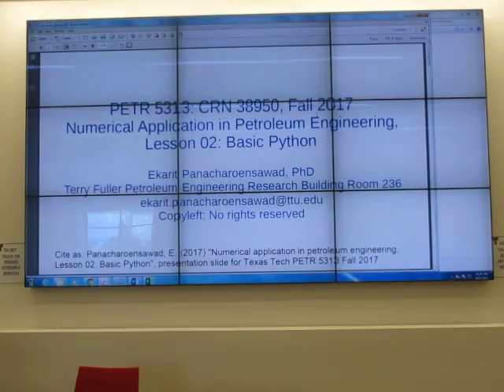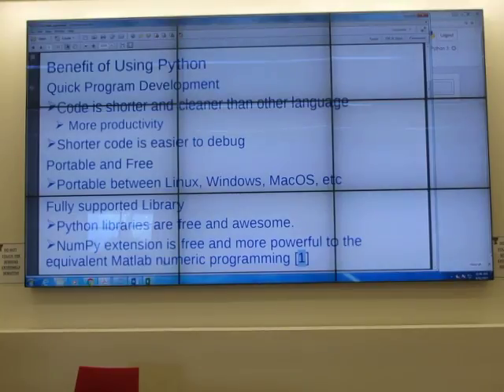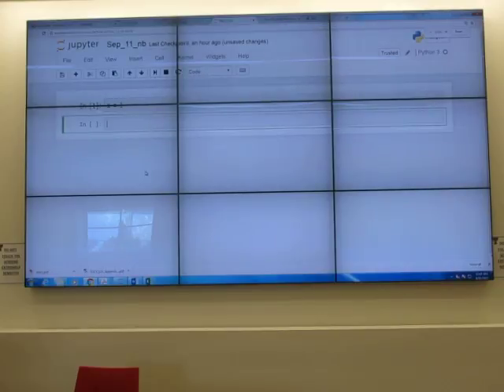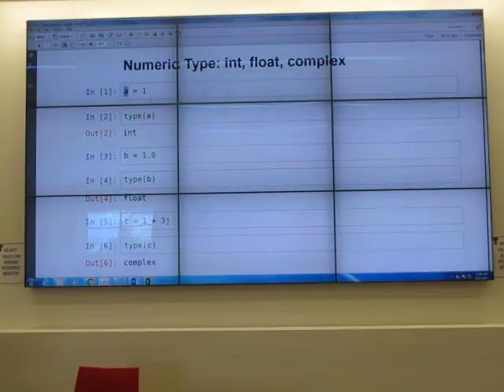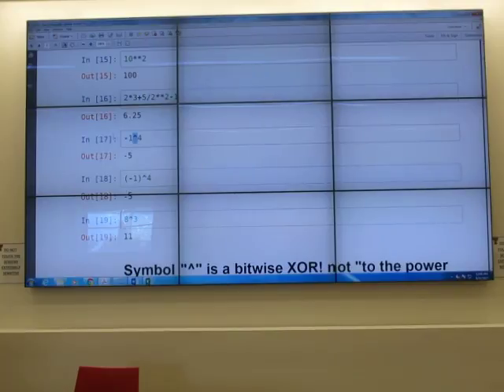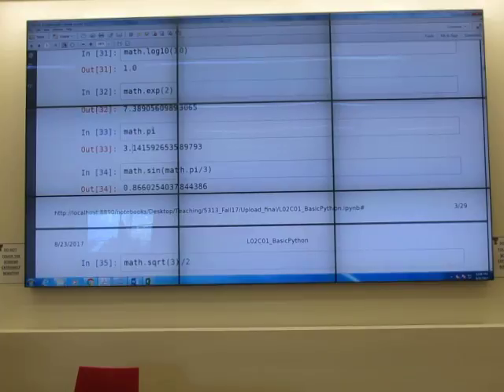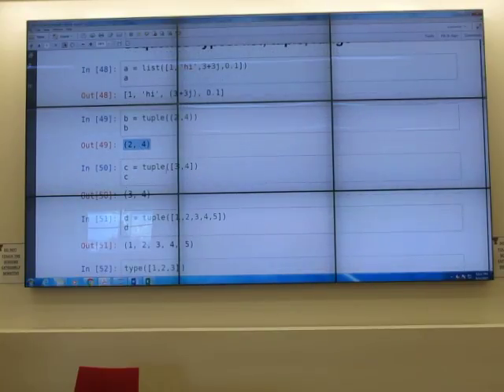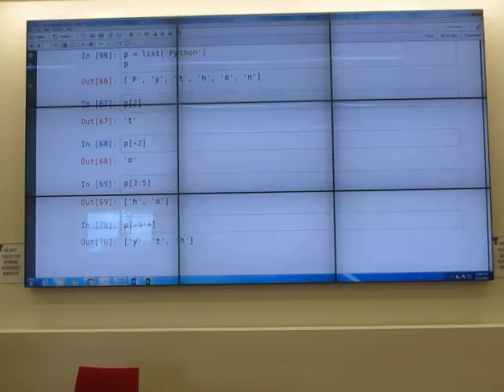Numerical method in python Video 08 (5313, Sep 11, 2017, Python Basic/Data type)